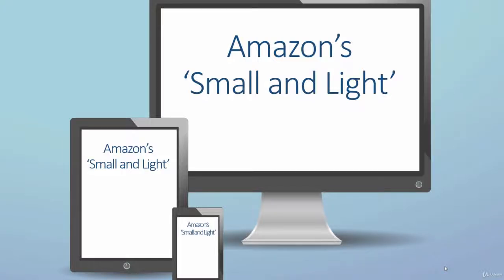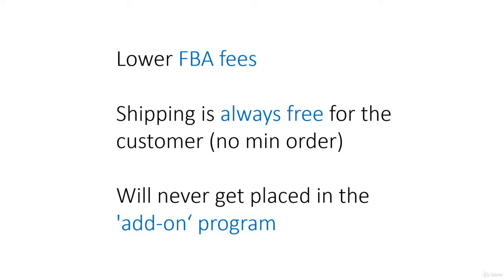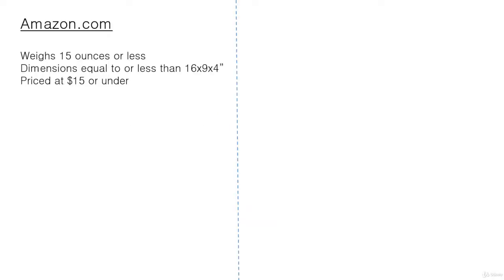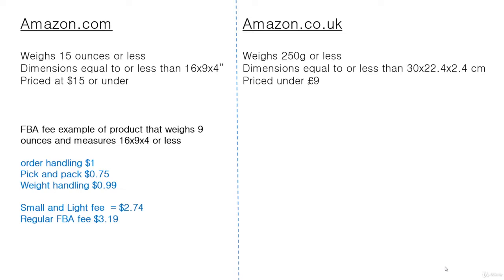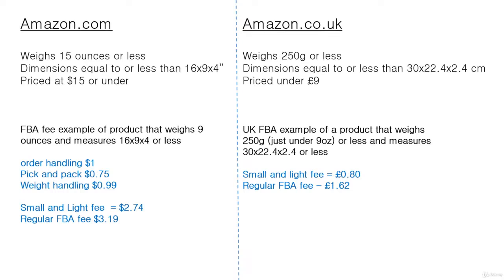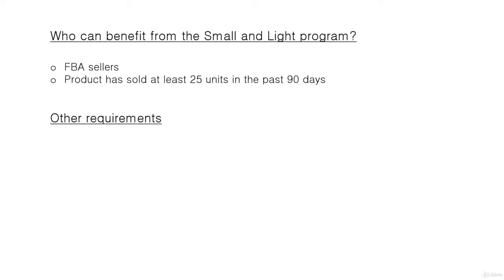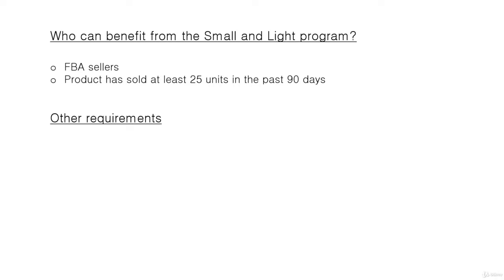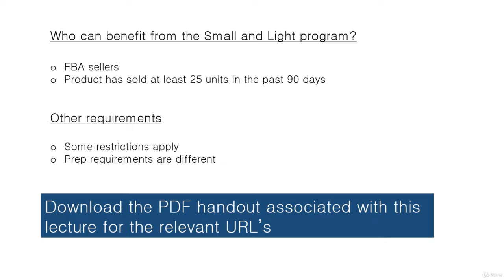8 Using the 'Small and Light' Program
Using the 'Small and Light' Program